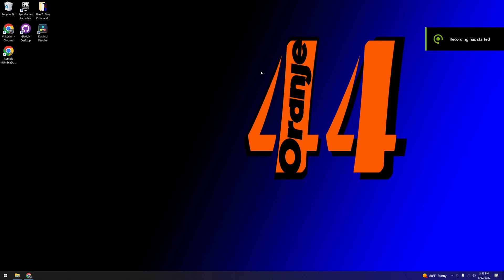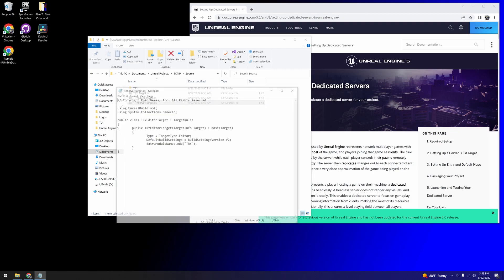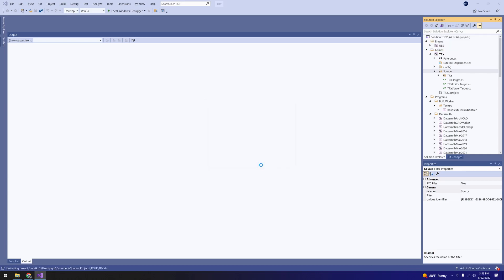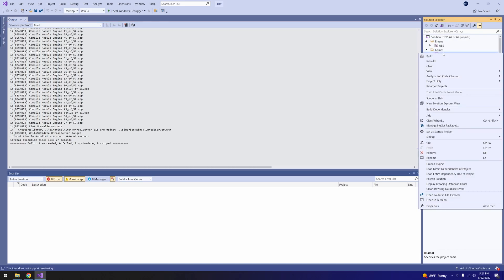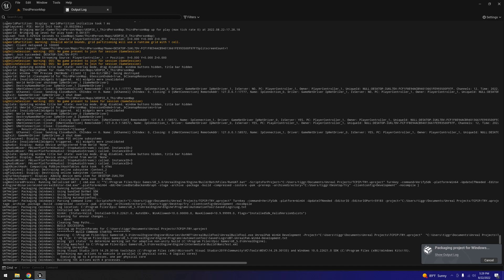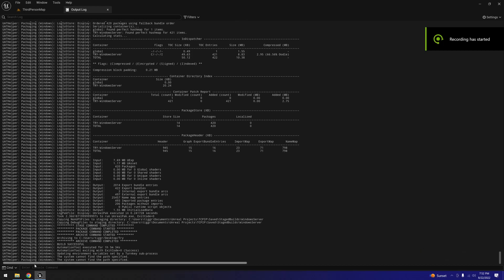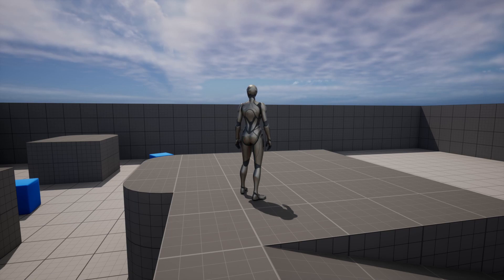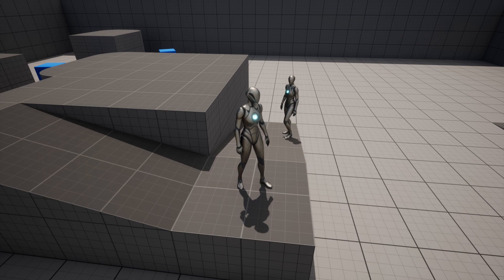Build a TCP/IP Headless server For Unreal 5 Multiplayer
Set up a Headless server For Unreal 5 Multiplayer.

Check out Oranje 44's main project Creative Continents.